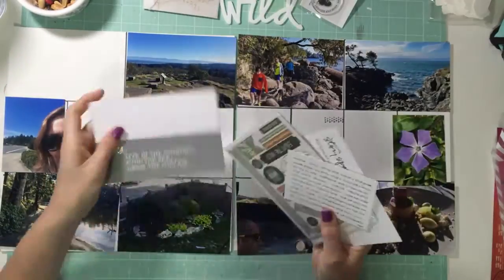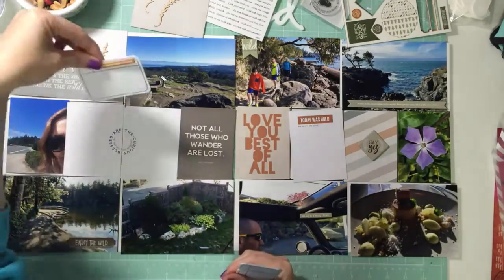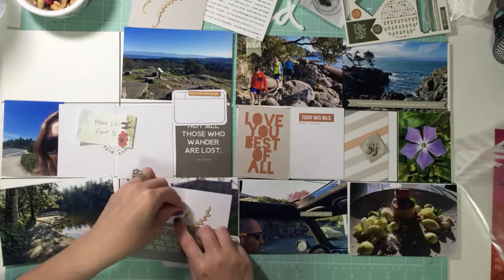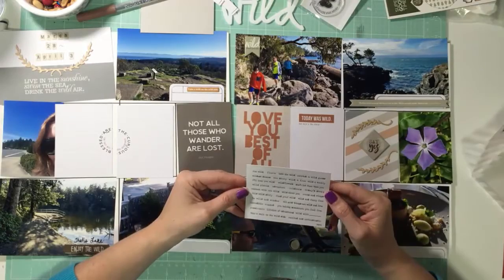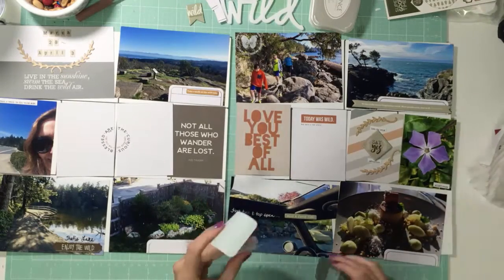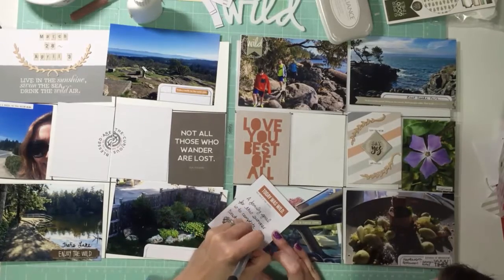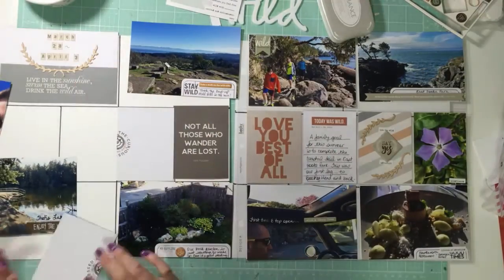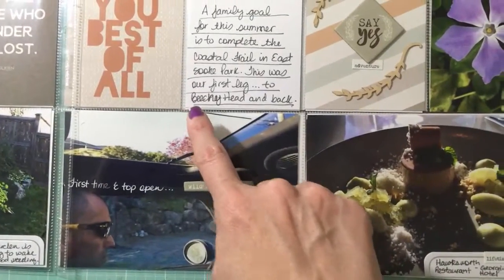PL Mar 28 - Apr 3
A double-page spread using my "Wild" Ali Edwards story kit!  It worked perfectly with all these outdoor photos.